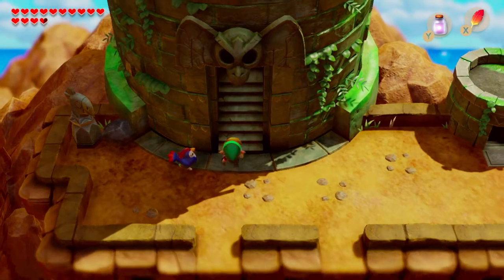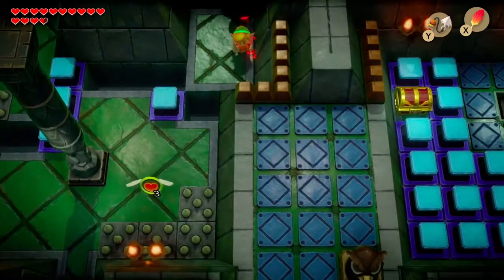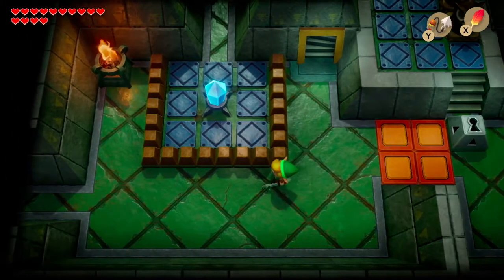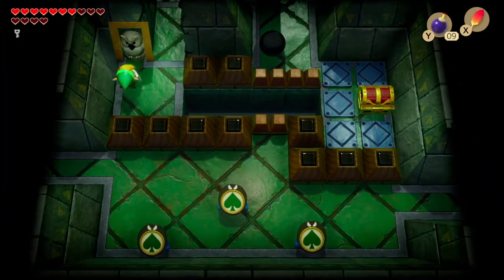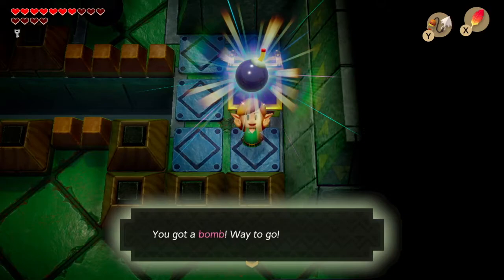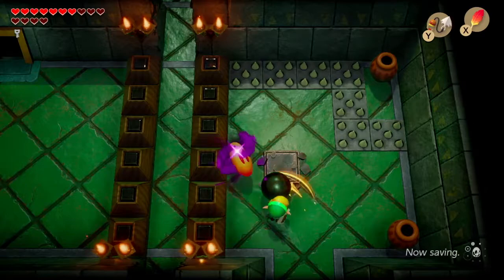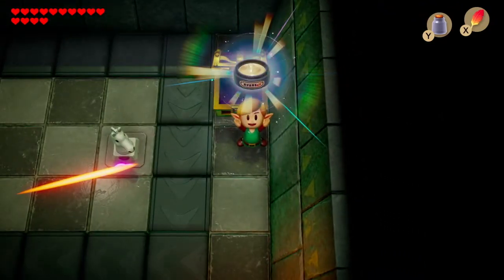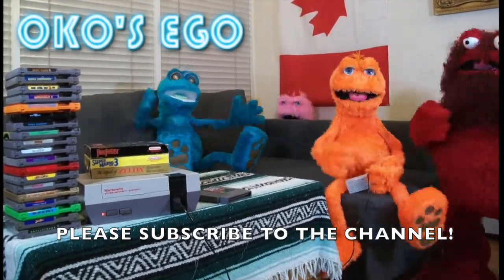Let's Play Link's Awakening #14 Eagle's Tower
Hi everybody, Oko here!  Come join me as I play through Link’s Awakening.  A great new reimagining of the classic Gameboy game now on Nintendo Switch.

Link takes a deep breath and forges forth into the Eagle’s Tower where dangerous perils beyond anything he has yet faced will surely stir.  Even the allure of the mythical Mirror Shield does not bring Link solace as he continues to climb the Tower and face the Nightmare residing above.

If you enjoy my content here you can find more fun on my  YouTube channel "Vancouver Pupps”.